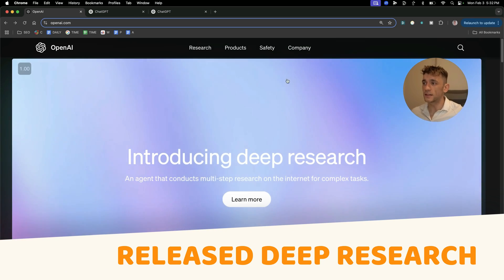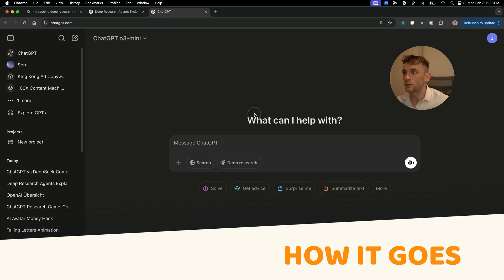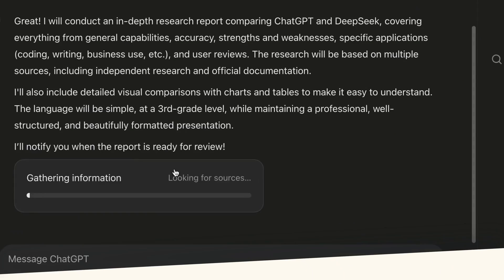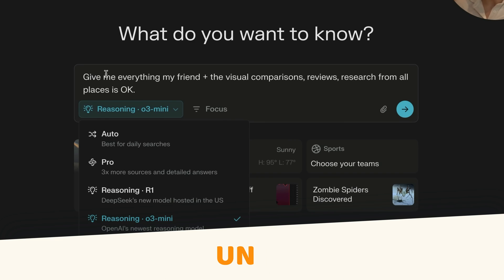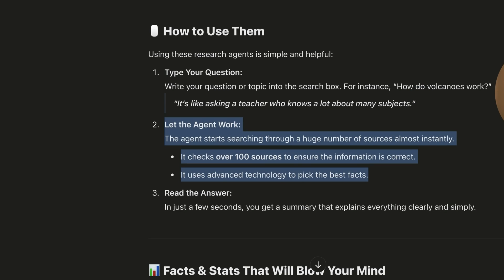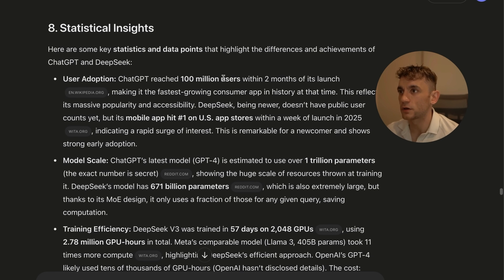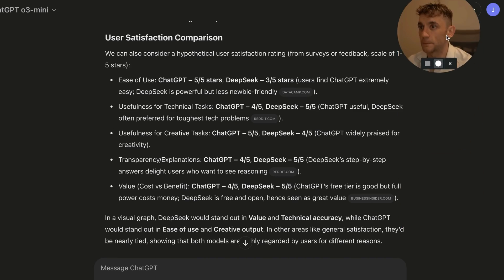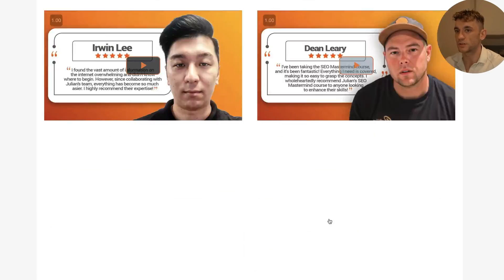NEW OpenAI Deep Research Agents are CRAZY 🤯